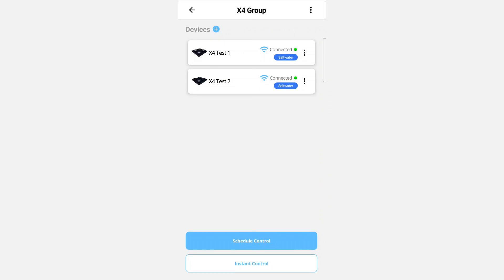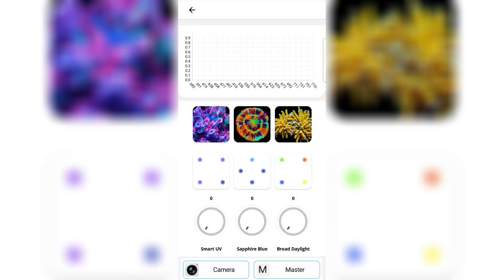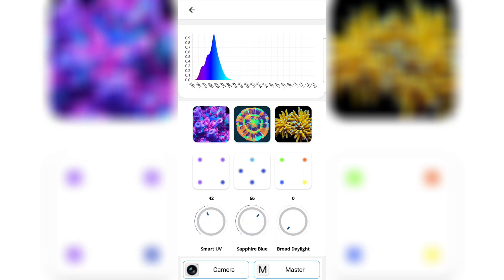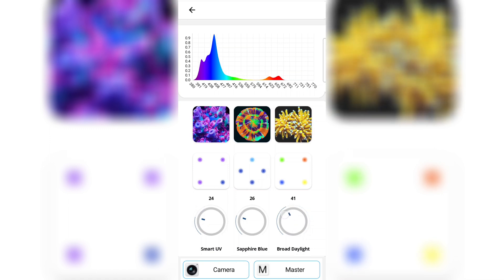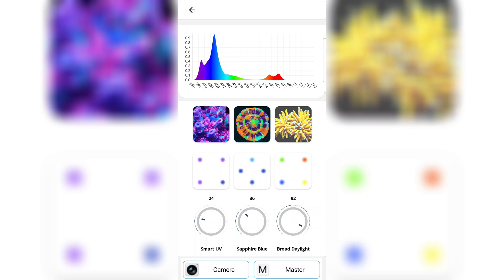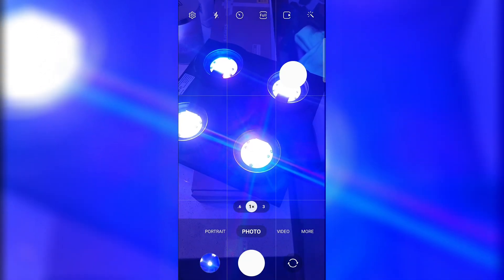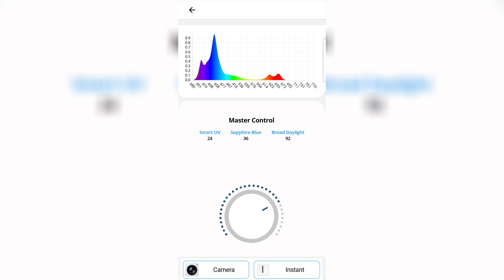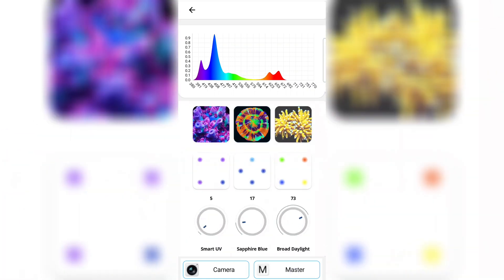The Dalua Ecosystem App Tutorial Part 3. Controlling Your Devices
Video 3 on how to control your Illumagic devices for instant spectrum control, master control and also the very cool WYSIWYG camera mode!